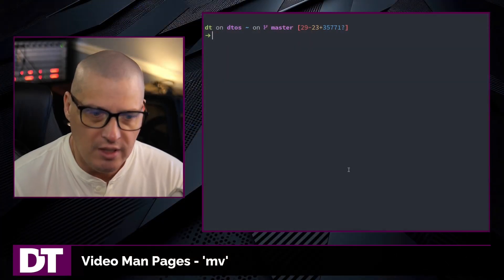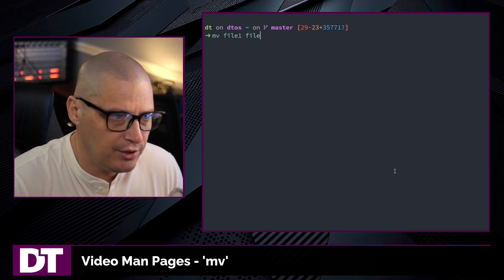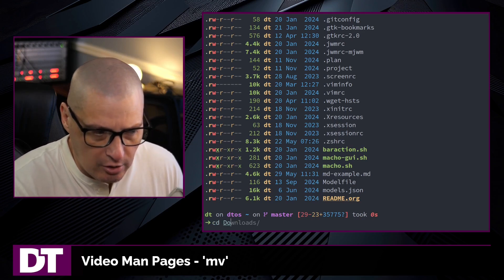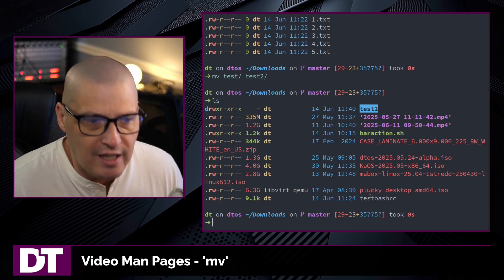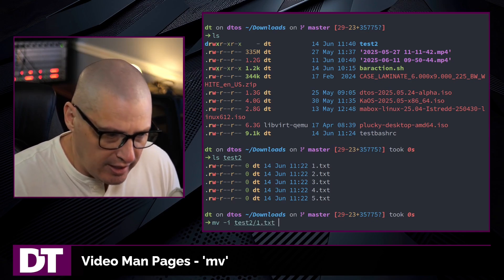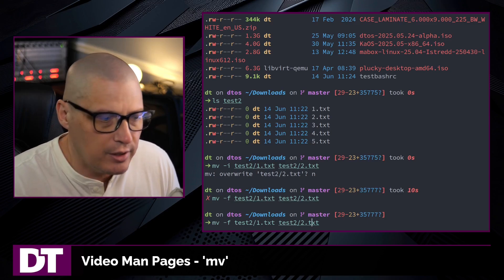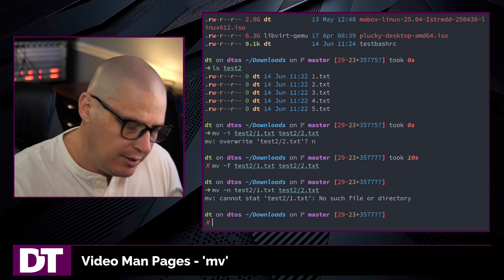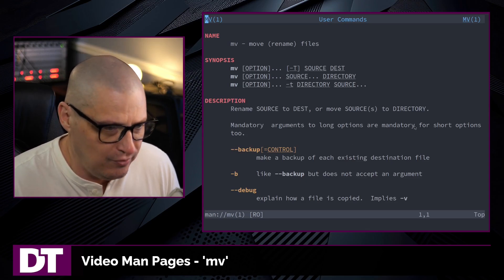'mv' - move files and directories - Video Man Pages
The 'mv' command is used to move files and directories to new locations.

- Move a file or directory to new location:
  mv path/to/source path/to/target

  NOTE: This essentially "renaming" the file if source and target are within the same the directory.

- Move multiple files into an existing directory, keeping the filenames unchanged:
  mv path/to/source1 path/to/source2 ... path/to/target_directory

- Move files in verbose mode, showing files after they are moved:
  mv -v path/to/source path/to/target

- Move in interactive mode prompting user before overwriting files:
  mv -i path/to/source path/to/target

- Move in force mode overrides default behavior and interactive settings, and does not prompt for confirmation before overwriting existing files:
  mv -f path/to/source path/to/target

- Move in no-clobber mode, does not overwrite existing files at the target:
  mv -n path/to/source path/to/target

  NOTE: If you specify more than one of -i, -f, -n, only the final one takes effect.